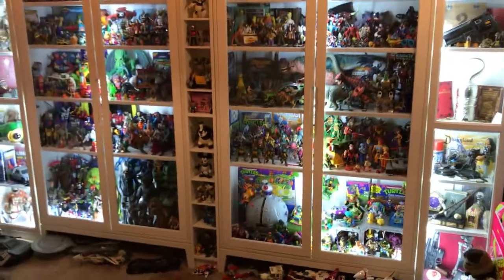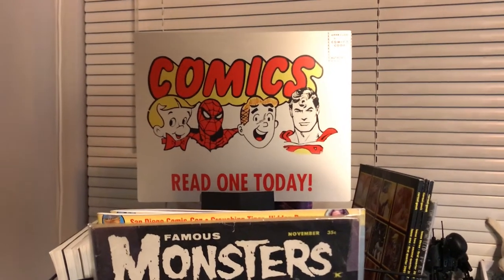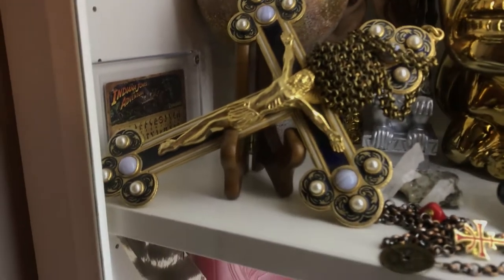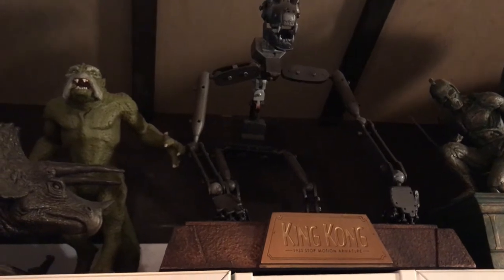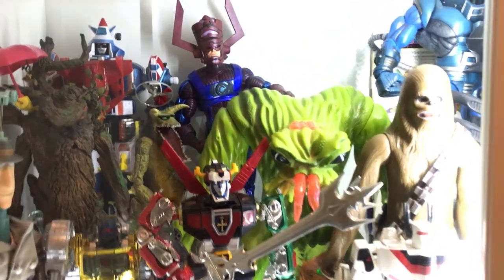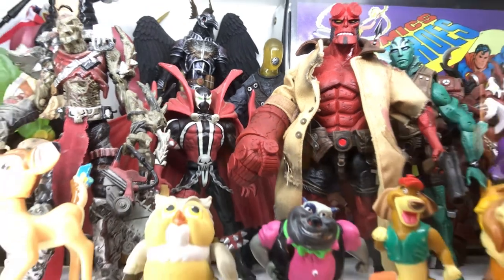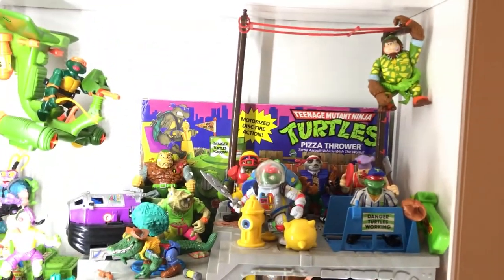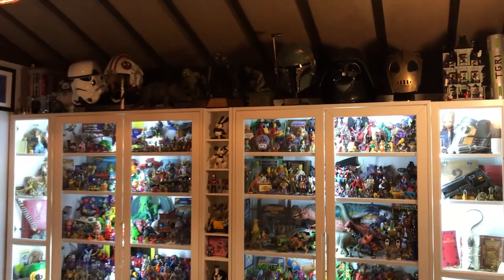Vintage Toy Room Tour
A tour of my retro toy room! Featuring toys and video games from the 80's and 90's. He-Man! Teenage Mutant Ninja Turtles! Kenner! Toy Biz! Thundercats! Nintendo! Movie props! Thanks!